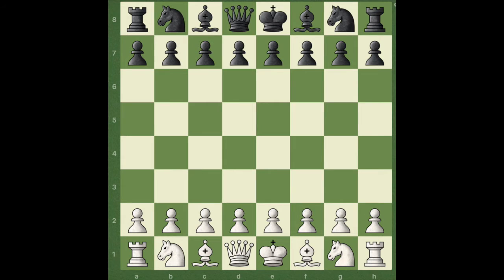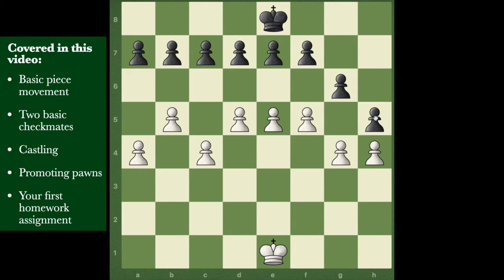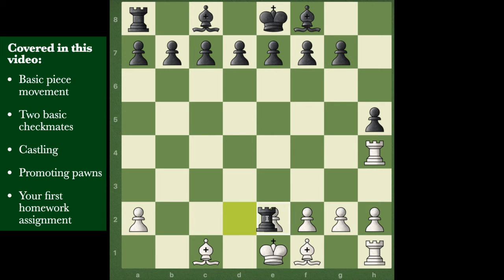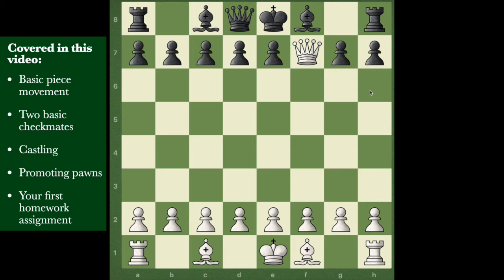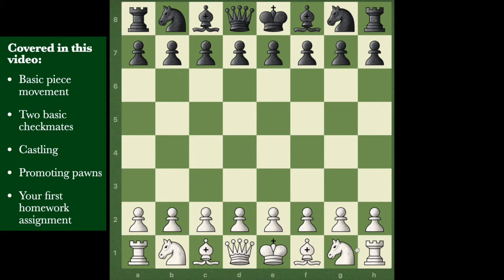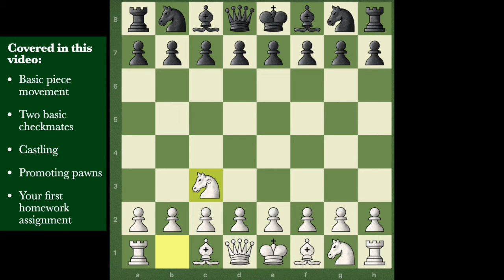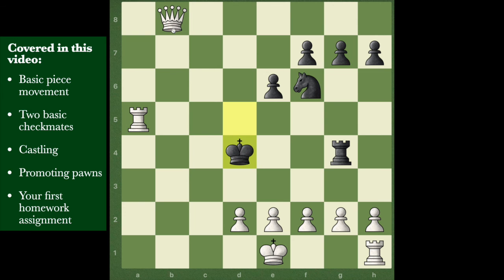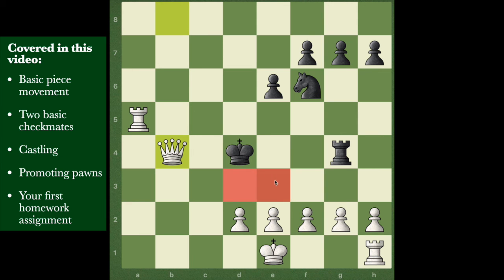Lesson 1 - The pieces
This video covers each piece, how they move, the goal of the game, and explores 2 of the most basic and popular checkmates. This is for someone brand new to chess who wants to learn through play.